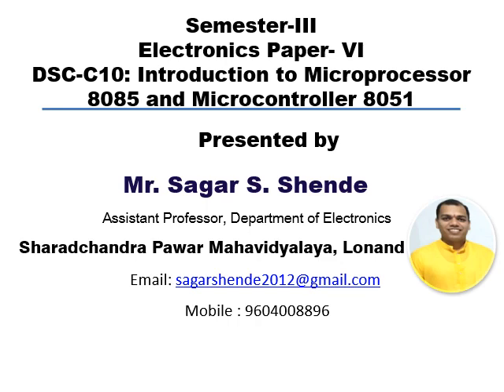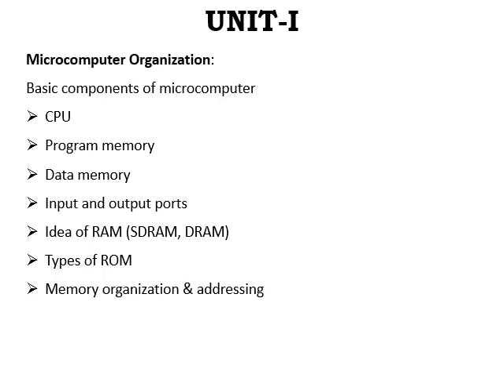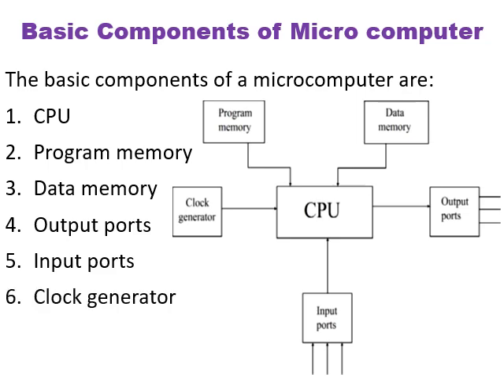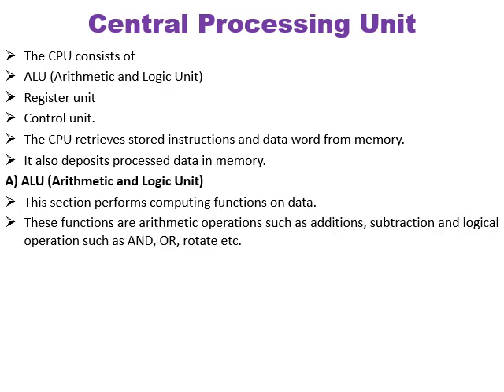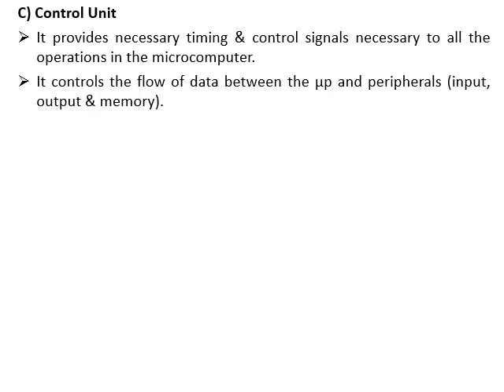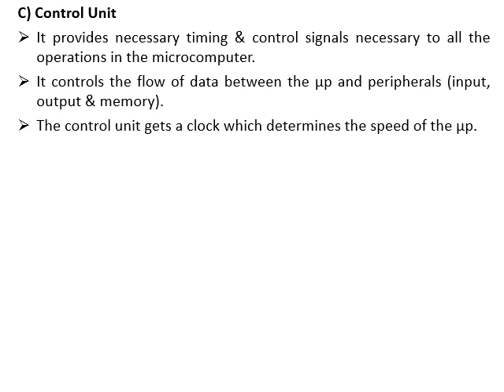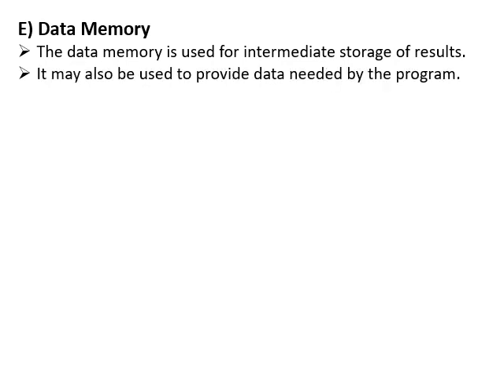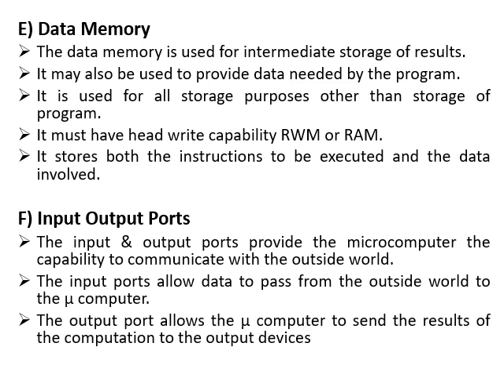Micro Computer Organization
This video is helpful for the students of Electronics/ Computer Science, want to know about Microcomputers.